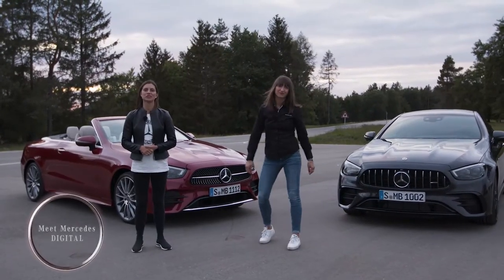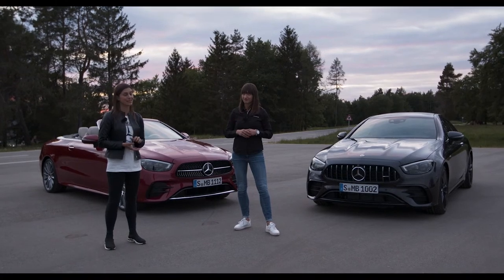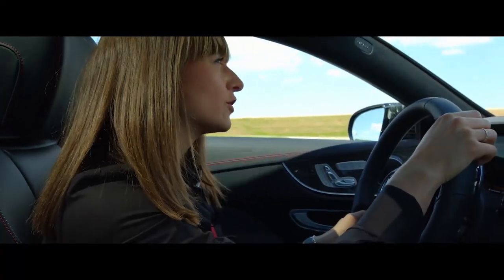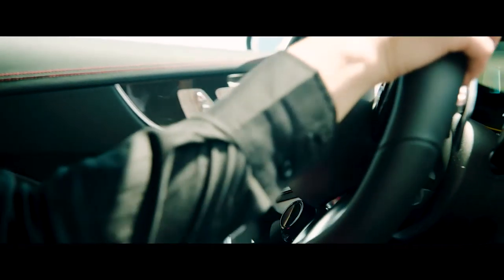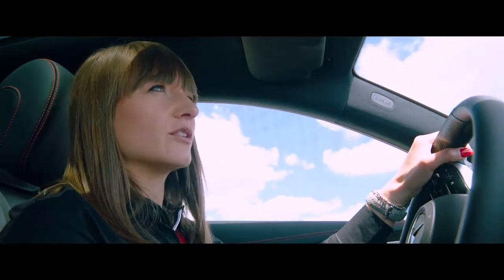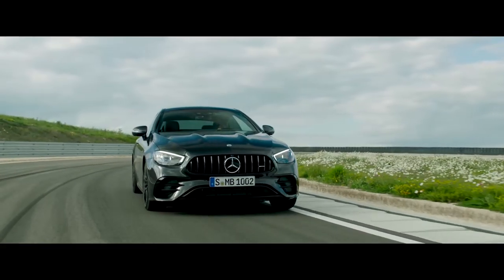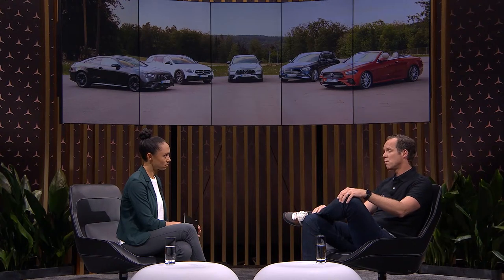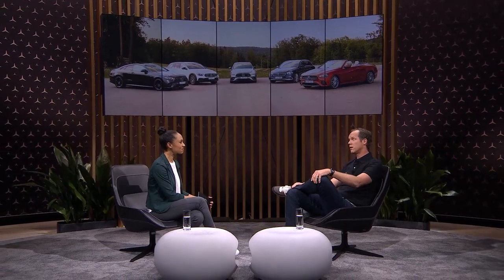Meet Mercedes DIGITAL: Welcome to the E-Class Family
In the second episode of the innovative news format Meet Mercedes DIGITAL, the sportiest and most emotional members of the new E-Class Family celebrate their world premiere. Learn more about the E-Class Coupé and Cabriolet

Mercedes-Benz and Mercedes-AMG dynamically present the new E-Class Cabriolet and the new Mercedes-AMG E 53 4MATIC+ Coupé on the test track at the Testing and Technology Center in Immendingen.

► For direct selection of a specific chapter please select below:
00:16 Welcome/Intro
01:41 Product Management Introduction
02:27 E-Class Cabriolet
02:56 EQ Boost
03:22 Engine
03:33 Steering wheel
04:06 Mercedes-AMG E 53 4MATIC+ Coupé
04:36 EQ Boost
05:14 MBUX
05:29 Steering wheel
05:48 AMG SPEEDSHIFT TCT 9G transmission
06:15 AMG DYNAMIC PLUS package
07:09 Interview with Koert Groeneveld
08:18 Goodbye

* Die angegebenen Werte wurden nach dem vorgeschriebenen Messverfahren ermittelt. Es handelt sich um die „NEFZ-CO₂-Werte“ i. S. v. Art. 2 Nr. 1 Durchführungsverordnung (EU) 2017/1153. Die Kraftstoffverbrauchswerte wurden auf Basis dieser Werte errechnet. Der Stromverbrauch wurde auf der Grundlage der VO 692/2008/EG ermittelt. Weitere Informationen zum offiziellen Kraftstoffverbrauch und den offiziellen spezifischen CO₂-Emissionen neuer Personenkraftwagen können dem „Leitfaden über den Kraftstoffverbrauch, die CO₂-Emissionen und den Stromverbrauch aller neuen Personenkraftwagenmodelle“ entnommen werden, der an allen Verkaufsstellen und bei der Deutschen Automobil Treuhand GmbH unentgeltlich erhältlich ist.